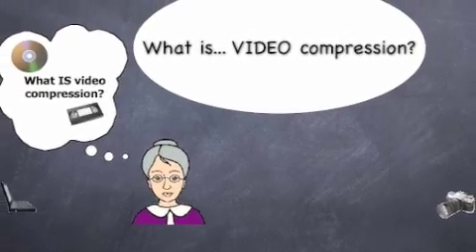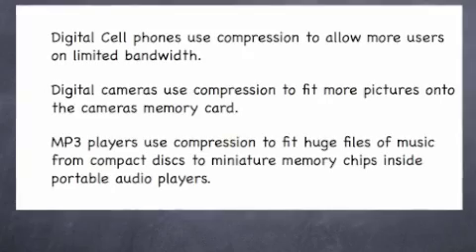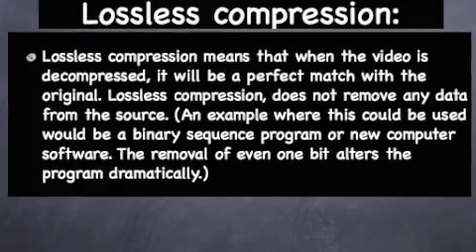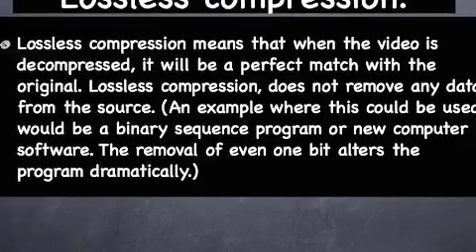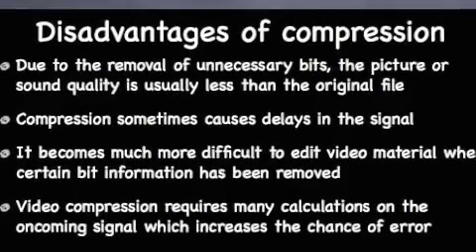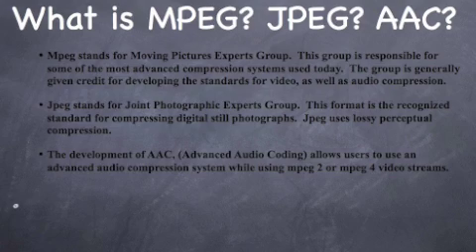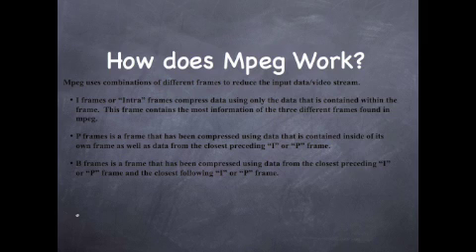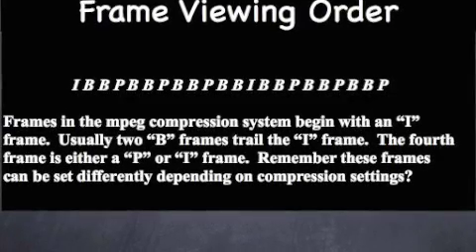VIDEO COMPRESSION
AIT-381 VIDEO PRESENTATION